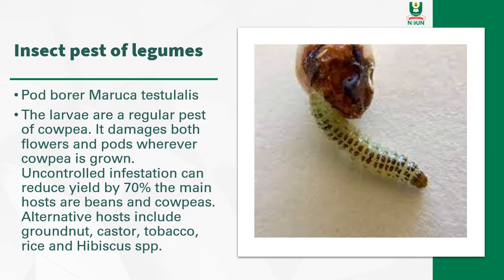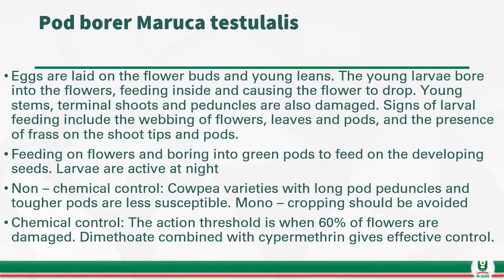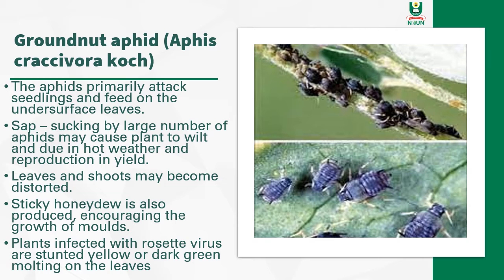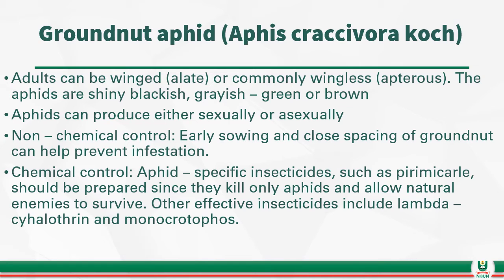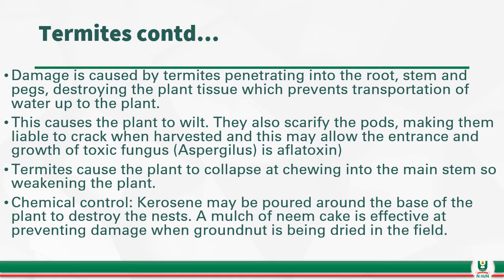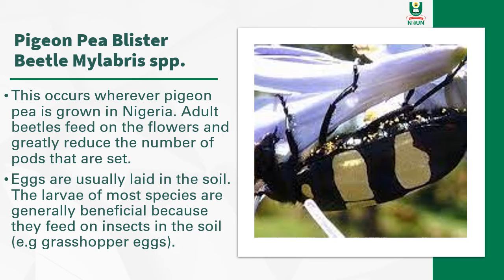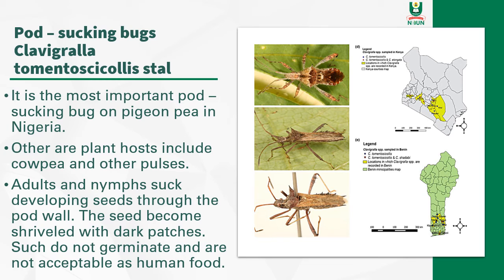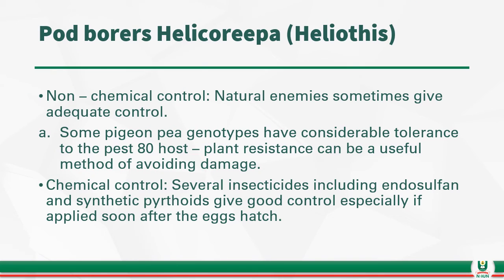Video on the pest of legumes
In this video, I described various pests of leguminous crops and how these pests can be controlled by using chemical and non chemical means